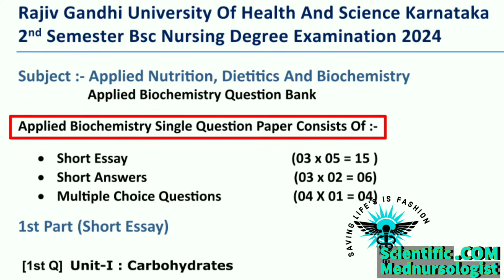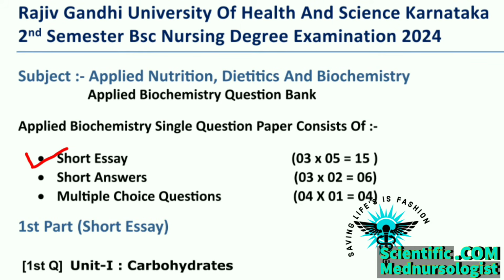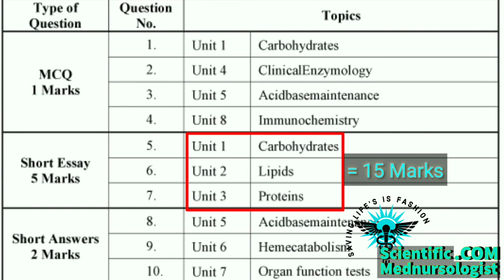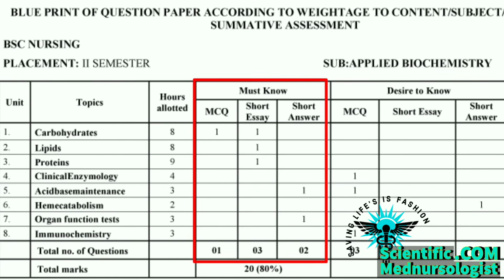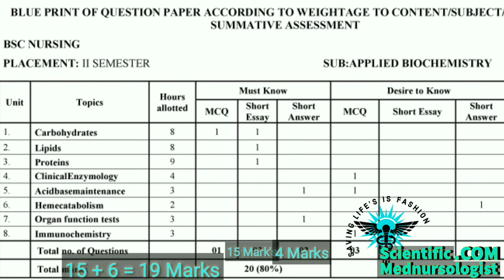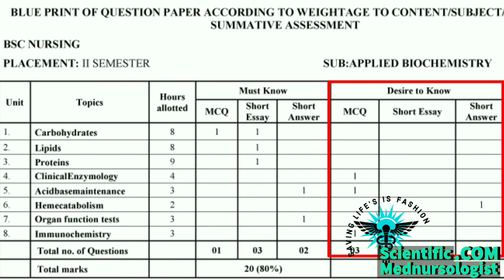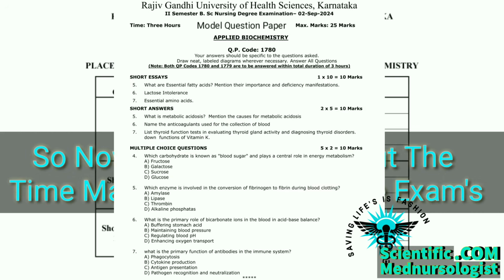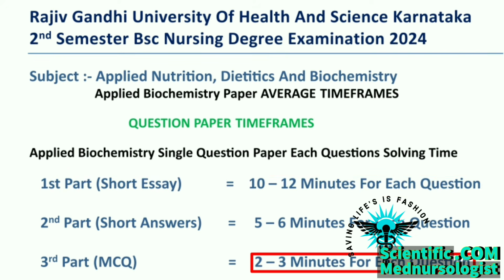RGUHS Nutrition And Biochemistry Most Important Questions || 2nd Semester Bsc Nursing 2024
At The End Of This Video You Will Get
1.RGUHS Exam's Tips

In This Video We Discussed RGUHS Bsc Nursing 2nd Semester Biochemistry Subjects

         Download LInks Of These Are Below Scroll Down At Last
(1) RGUHS Applied Biochemistry Important Questions
(2) RGUHS Applied Biochemistry Syallabus And Blueprint
(3) RGUHS Applied Biochemistry Question Paper Pattern
(4) RGUHS Applied Biochemistry  Question Paper Layout

And Also Watch other Subject of Bsc Nursing 2nd semester subjects :

 Nursing Foundation I & II  Subjects :-

Applied Nutrition And Dietetics Subjects :-

(1) RGUHS Applied Nutrition And Dietetics Subjects Syallabus And Blueprint
(2) RGUHS Applied Nutrition And Dietetics Subjects Question Paper Layout
(3) RGUHS Applied Nutrition And Dietetics Subject Question Paper Pattern

Download LInks Are Below

In this video u get rguhs applied Biochemistry Subject most Important Questions
Applied Biochemistry Syallabus And Blueprint